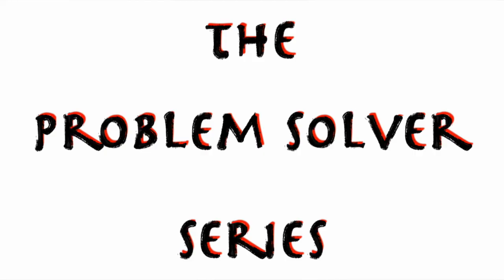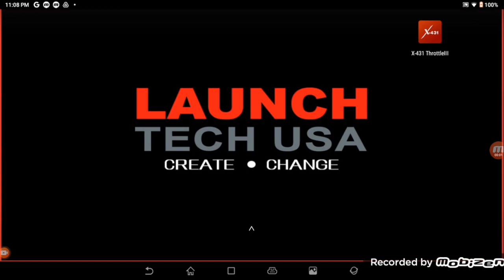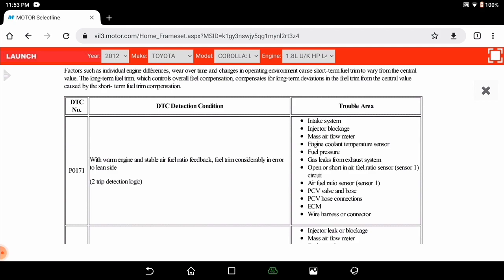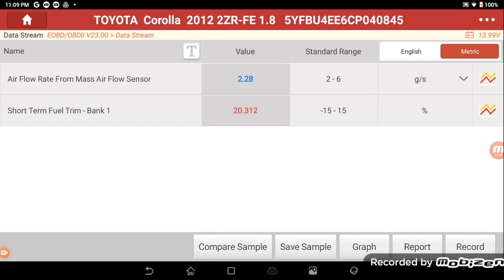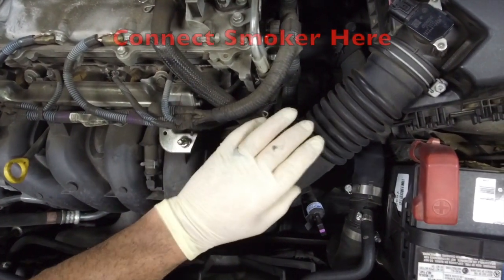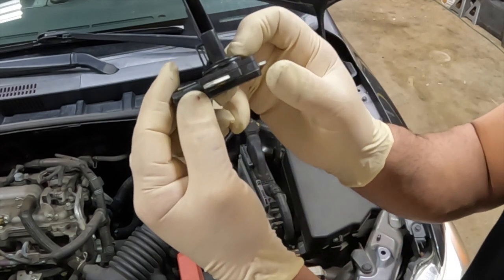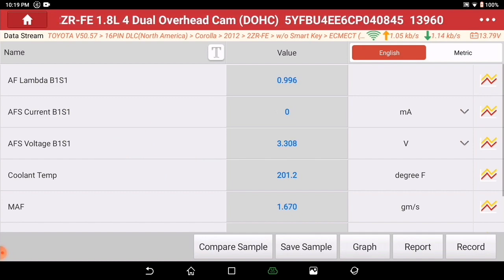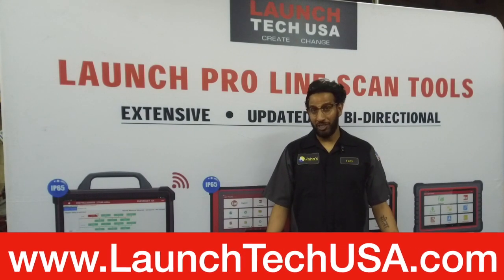Problem Solver Series - Launch Tech USA X431 FIX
In this video we are focusing on the following
1. Introducing /Exposing the capability of X431FIX to the market
2. Working in conjunction with the Launch X431 Throttle 3

We had a real issue on a common vehicle that shops see all the time
2012 Toyota Corolla
P0171- System to Lean

Monitored Live PIDS from throttle 3
- Air Flow Rate- MAF
- short Fuel Trim

Checked Intake System, Vacuum System , PCV System, MAF

After checking all systems, referred to X431FIX to check specs the issue was a clogged Fuel Injector